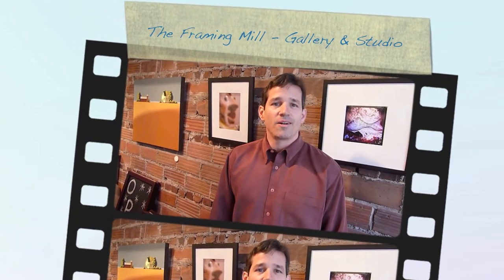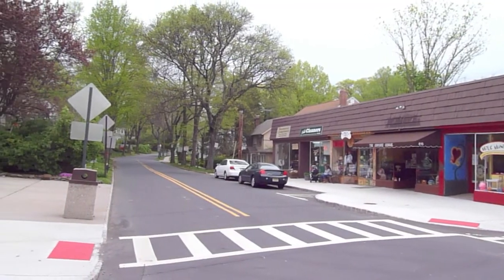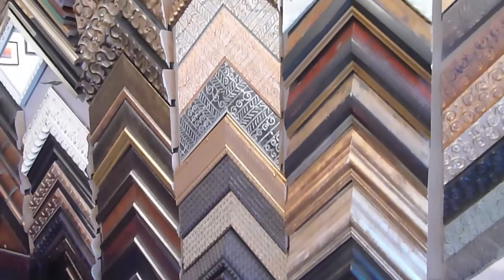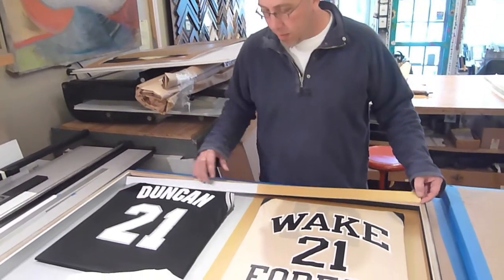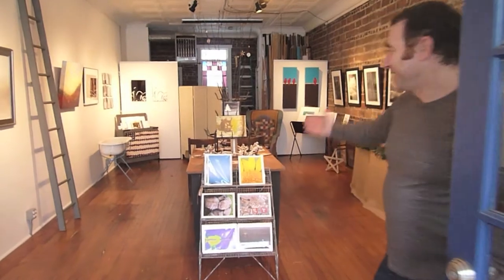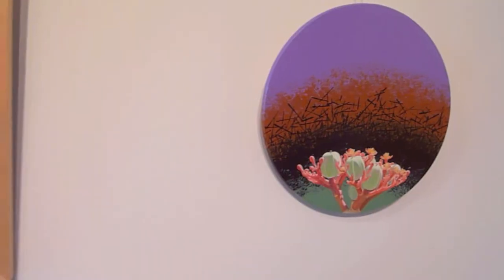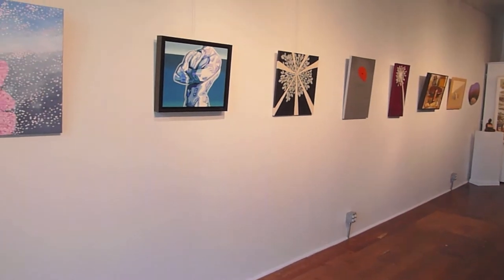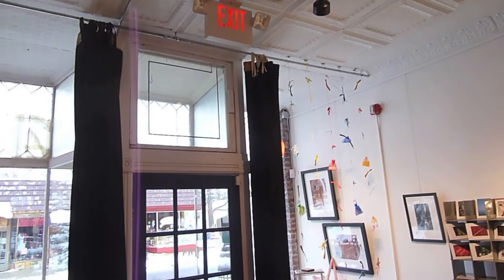Around Town W/ Ben Garrison - The Framing Mill - Gas Gallery & Studio - Maplewood NJ .mov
Maplewood and South Orange NJ have an abundance of artists and creative people. This "Around Town" video by Ben Garrison features two local Maplewood NJ shops - The Framing Mill and GAS Gallery & Studio. Situated half an hour by train from New York City, Maplewood and South Orange NJ are charming walkable communities that combine great schools, beautiful homes and a small town feel with a city sensibility. The Framing Mill and Gallery and Studio add to the eclectic array of independently owned shops and restaurants in the two towns. To learn more about Maplewood and South Orange NJ, contact Ben at 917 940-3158 or go